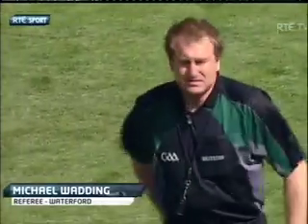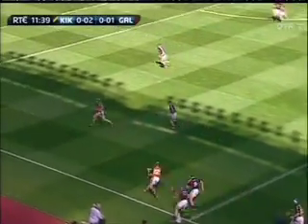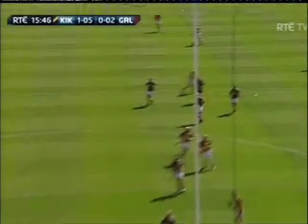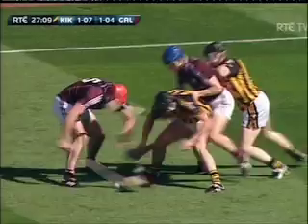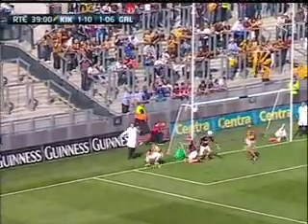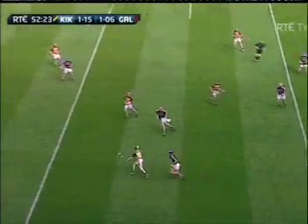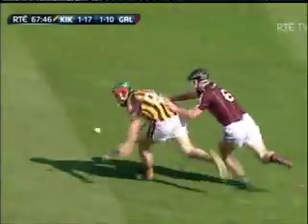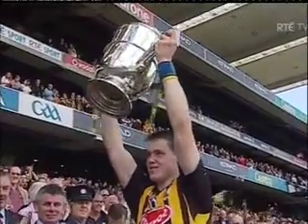Kilkenny Galway Leinster Hurling Final 2010 HURL0142.mp4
Kilkenny Galway Leinster Hurling Final 2010 HURL0142